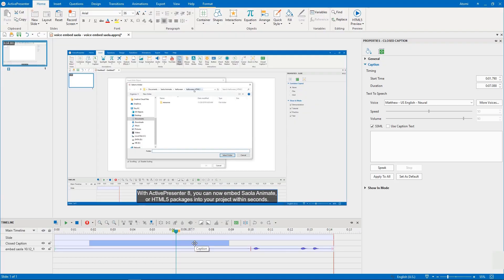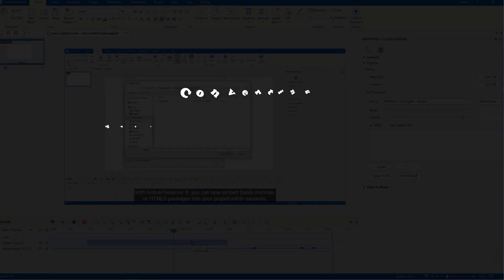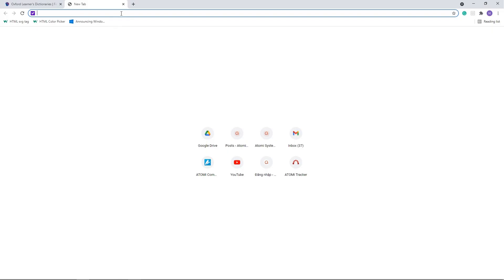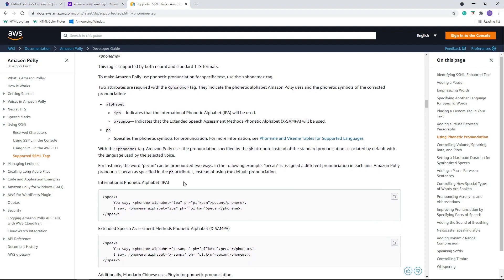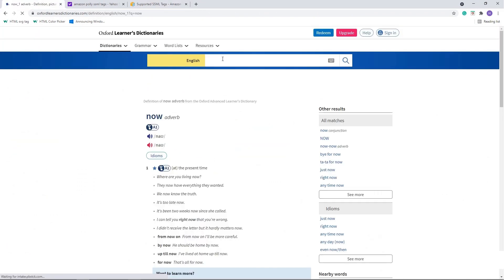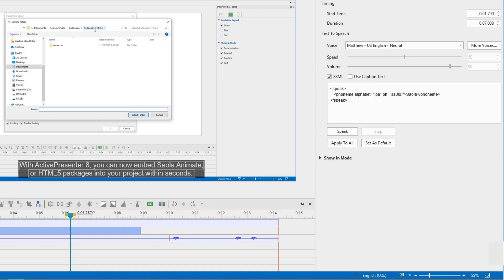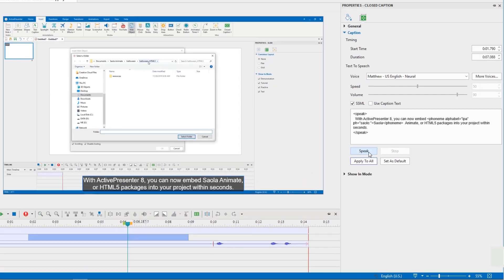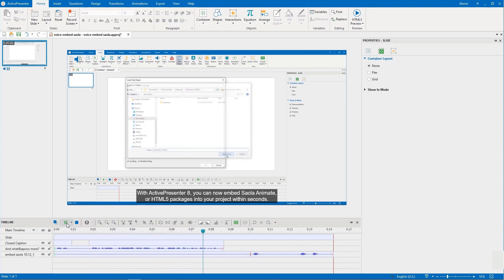How to Convert Proper Nouns to Speech Using SSML Tags - ActivePresenter 8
ActivePresenter allows you to convert text to speech in a matter of seconds. Normally, you just need to use Caption Text to generate the text to speech directly. Besides, you can use SSML tags for Cloud voices to control aspects of speech such as pronunciation, speaking pitch and rate, emphasis, etc. SSML is also useful if you want to convert foreign or proper nouns to speech. In this video, let's learn how to use SSML tags in Amazon Polly to control how a proper name is spoken.